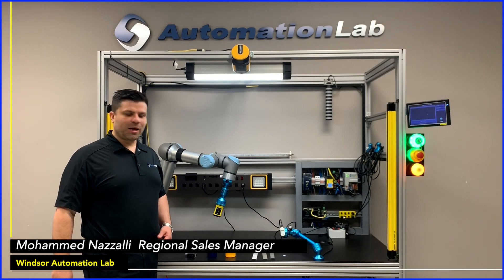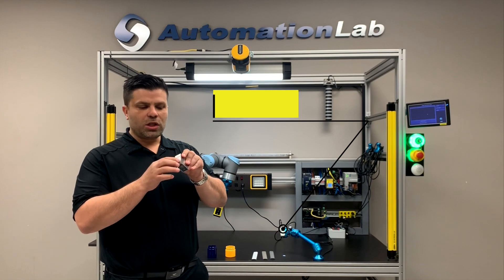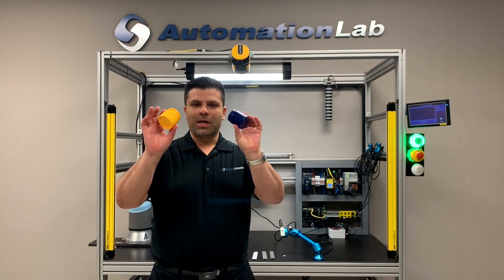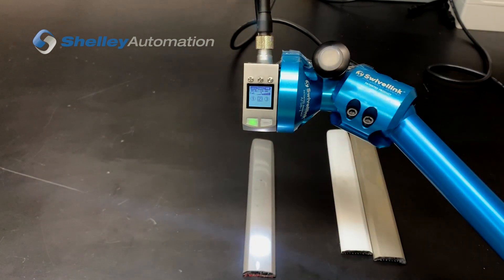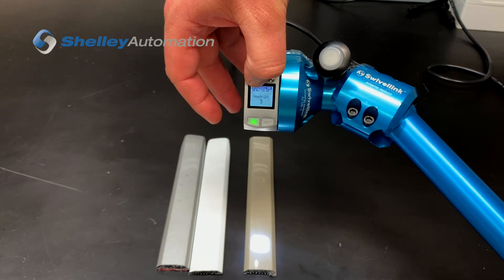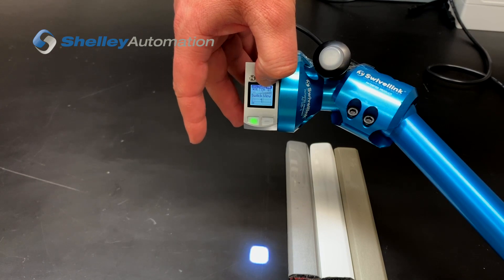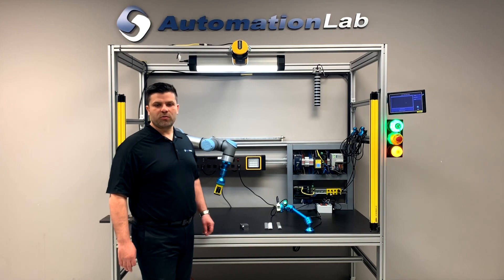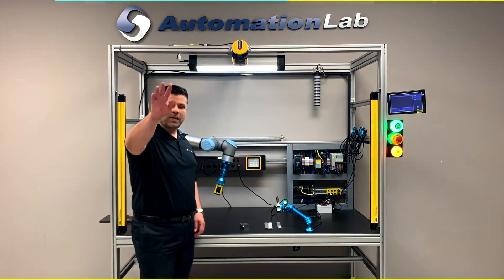Banner QCM50 Colour Sensor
The QCM50 color sensor provides reliable color verification across the entire range of the sensor, even in extremely challenging color- and contrast-based applications.
- Reliable color detection across the entire range of the sensor
- Up to 12 colors can be detected with one sensor, which saves inventory costs and enables faster changeover
- Available in an anti-glare model to reliably detect reflective targets
- Intuitive configuration with integrated LCD display and on-board buttons
- IO-Link communication for remote configuration and monitoring

Book your own personalized virtual demo by filling out the contact form